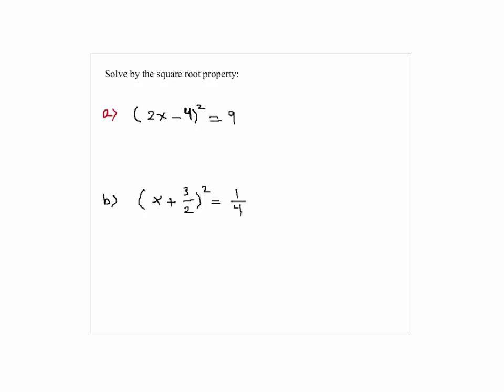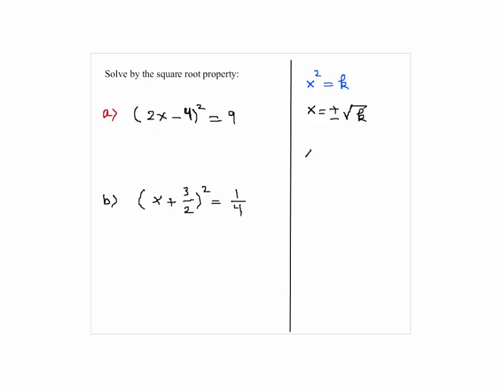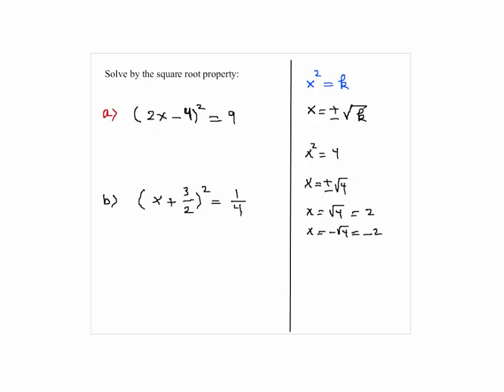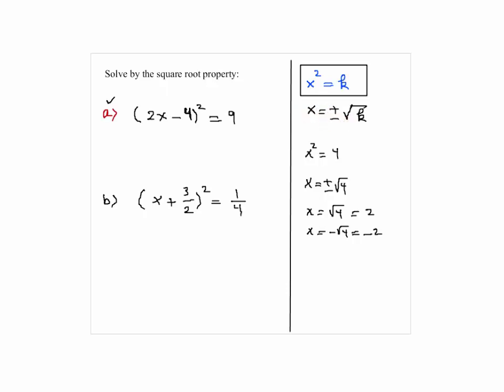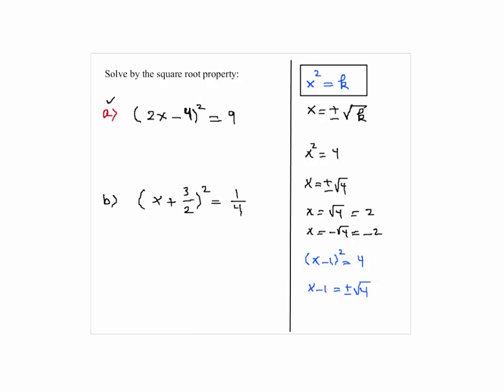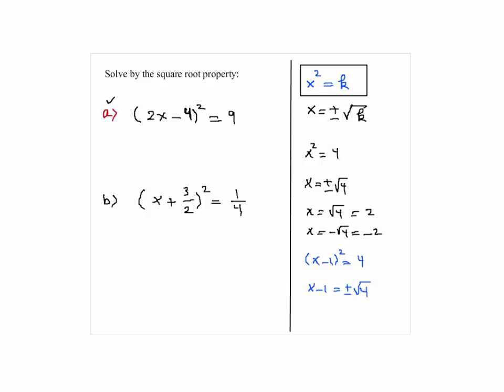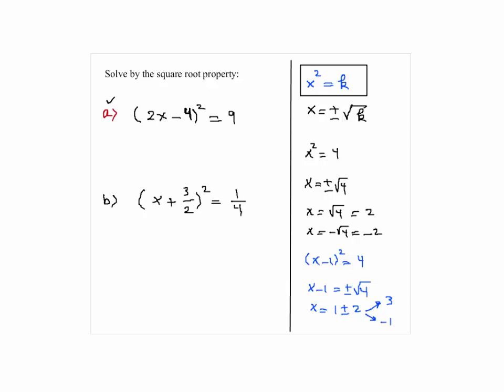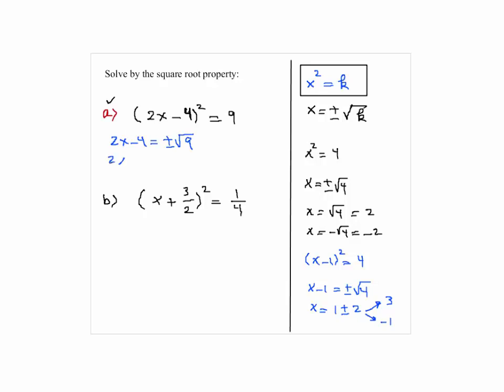Solution Similar to Problem 5a Take Home Test 4 Intermediate Algebra